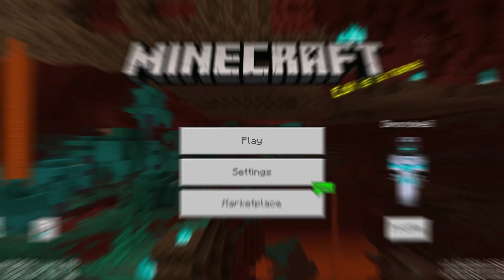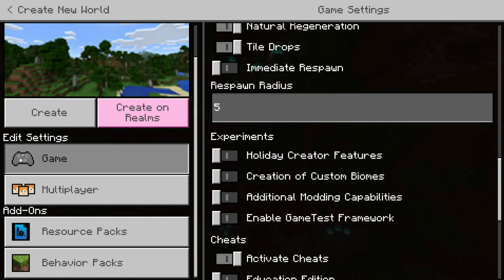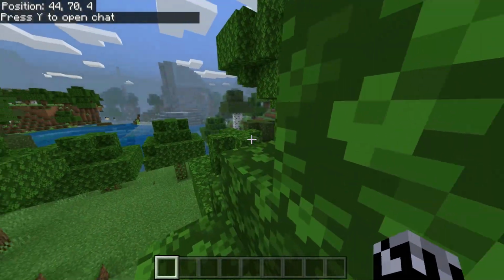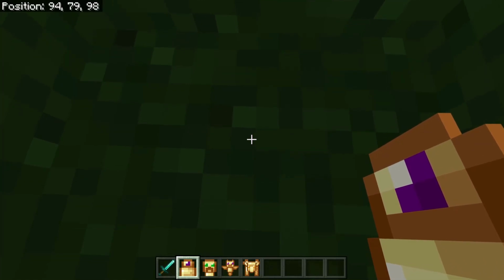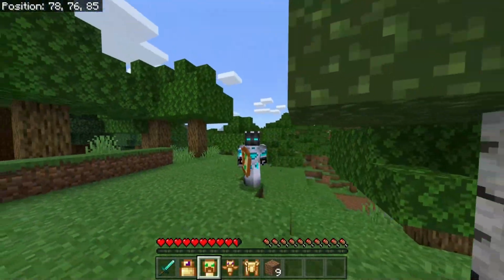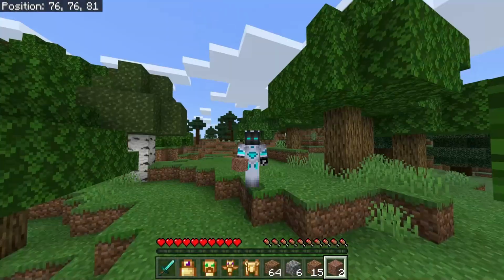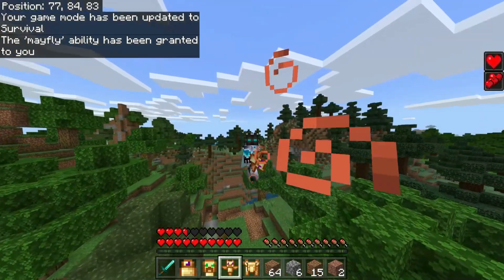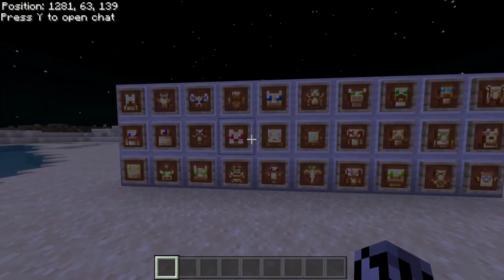So I decided to make every mob have their own Totem in Minecraft PE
I decided to make every mob has their own custom totem in Minecraft PE.

0:00 Intro
0:26 How to install the mod into the world.
2:06 Showing off a few of the Totems.
6:46 How to Download (Read Description) I somehow forgot to add the clip in so here's a link to the clip.